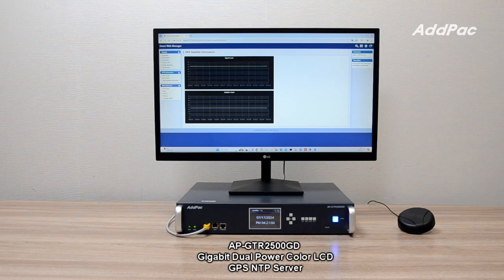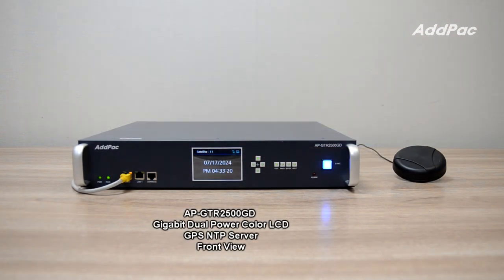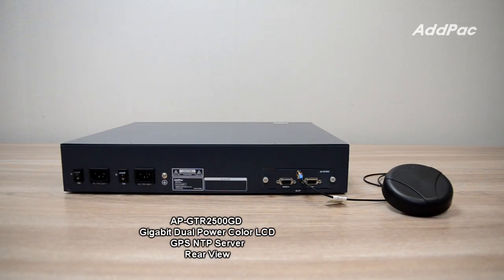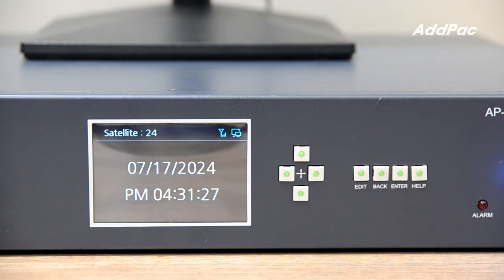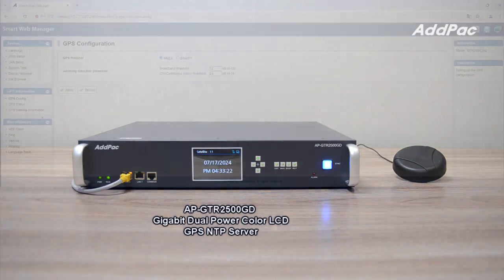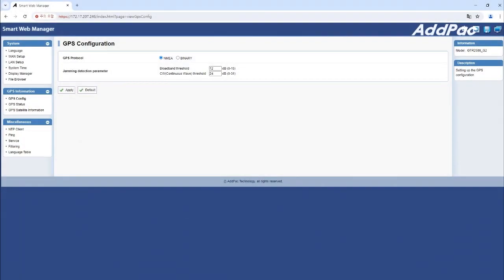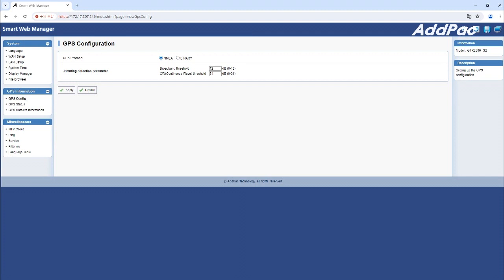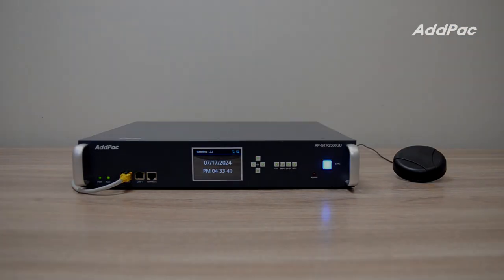AP-GTR2500GD GPS NTP Serversupport Anti-Jamming, Anti-Spoofing Function(GPS시각동기서버 안티재밍, 안티스푸핑 검출기능)